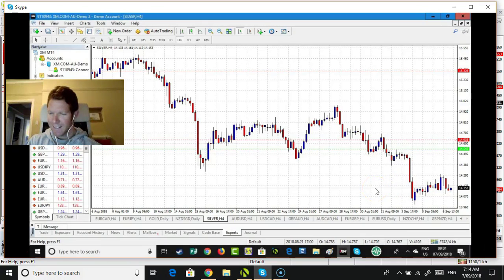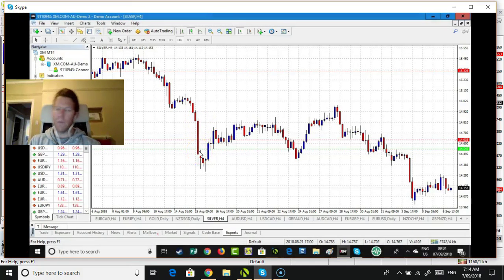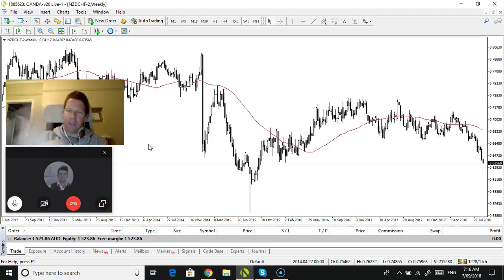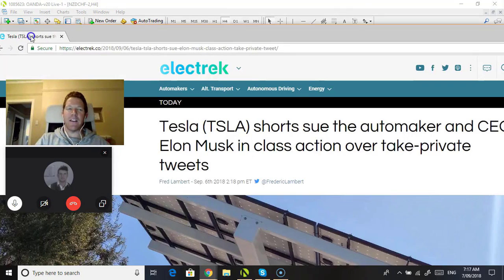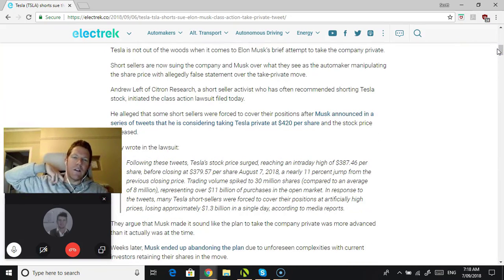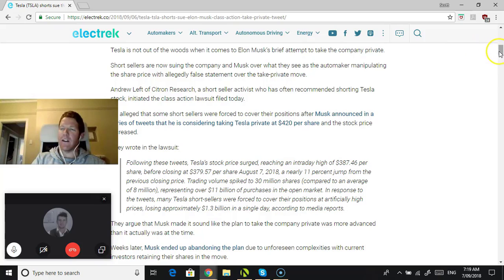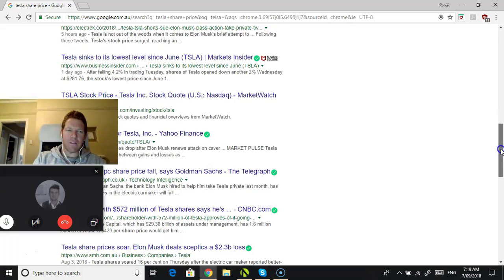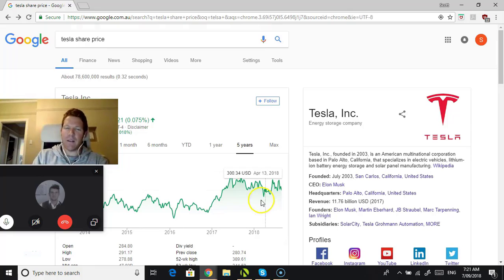Trade talk: pippin ain't easy # 79 *TESLA SHORT SELLING*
Pretty much straight after I uploaded this these trades were opened more updates to come on how these longs go, good luck and happy trading everyone.

Happy trading :).